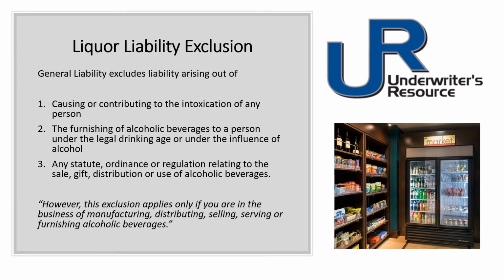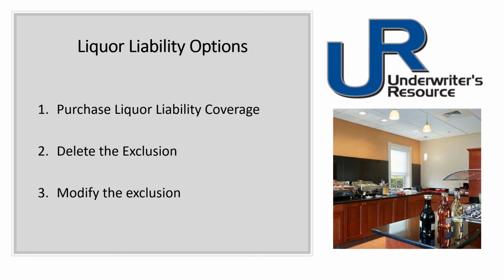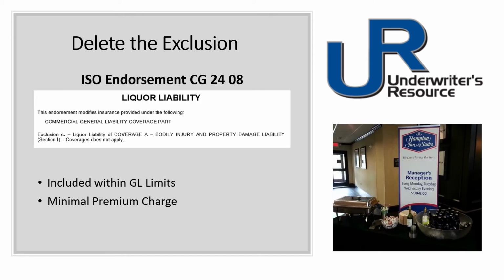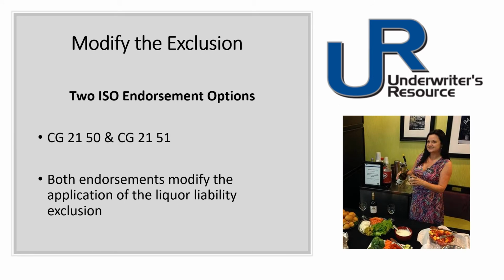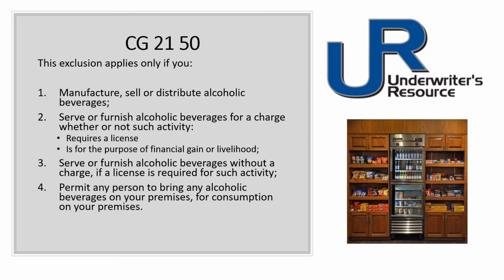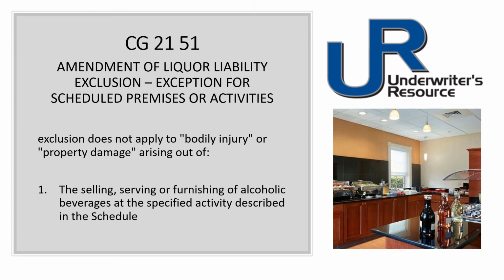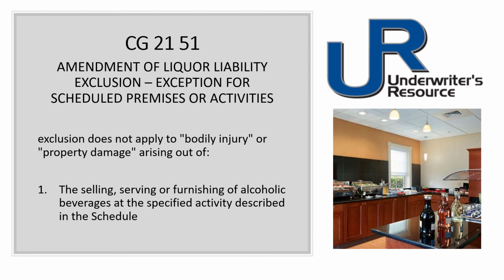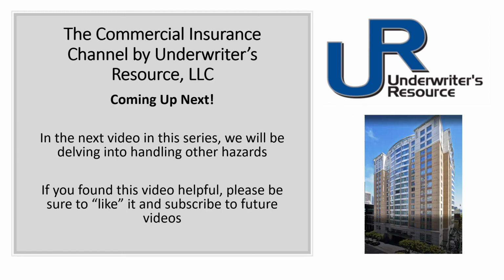Insuring Hotels, Motels, and Similar Businesses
The hotel you are insuring does not have a restaurant or bar.  Therefore, there is no need to provide any liquor liability because they are not in the business of selling alcoholic beverages.  With many of these hotels, you would be wrong.  Many hotels, particularly catering to business travelers, have incidental liquor liability exposures.

In this video we will explore why the liquor liability still applies, excluding potential claims related to serving alcoholic beverages.  Next, we explore some simple effective solutions to address those incidental exposures.

This is the third video in a series of videos addressing issues in effectively insuring and underwriting hotels, motels, and similar types of businesses.